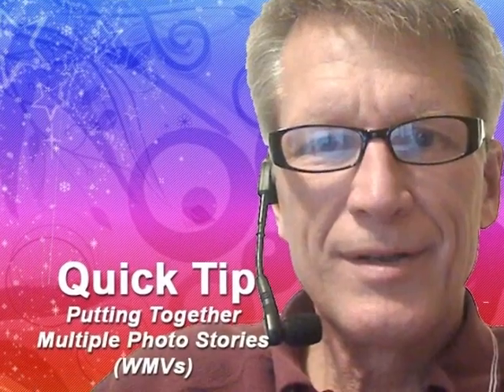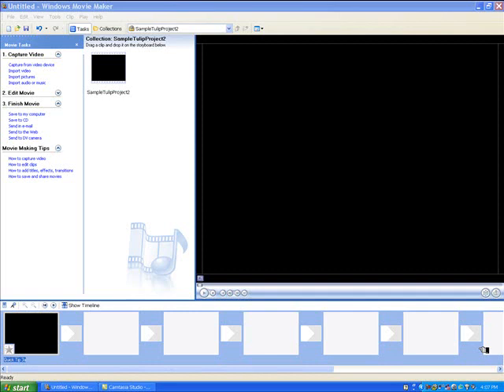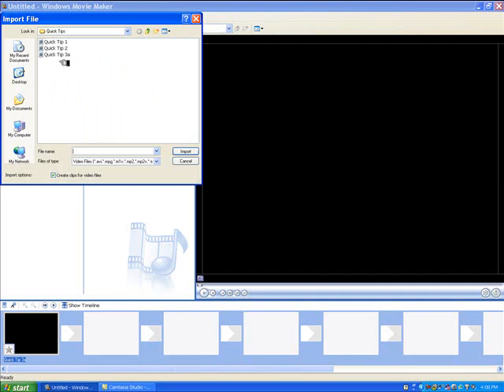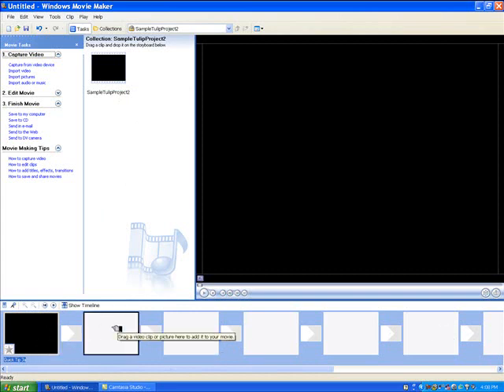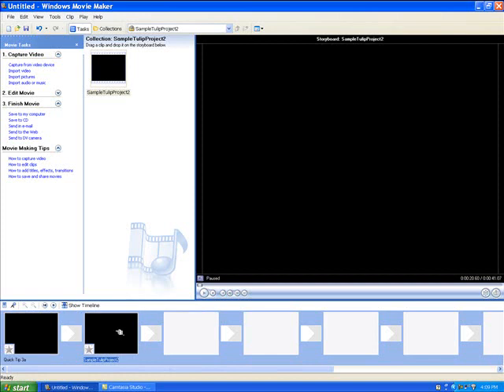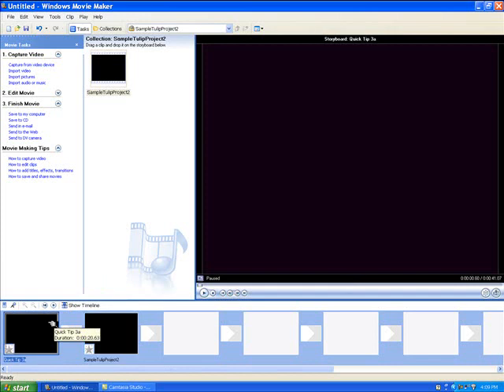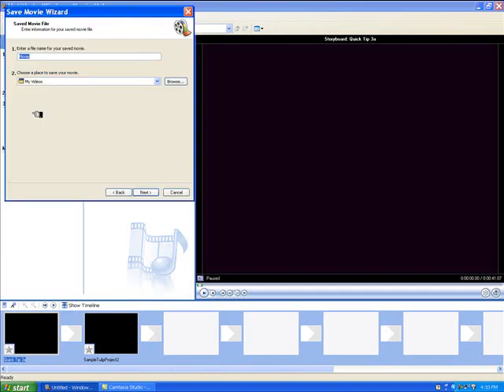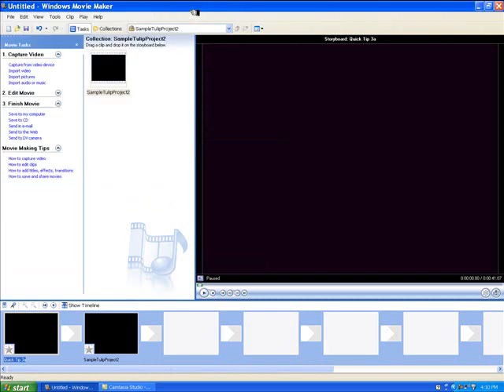Using Movie Maker for Multiple Photo Stories (WMVs)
Use Windows Movie Maker to put 2 or more Photo Stories (WMVs) together to create one, long WMV.